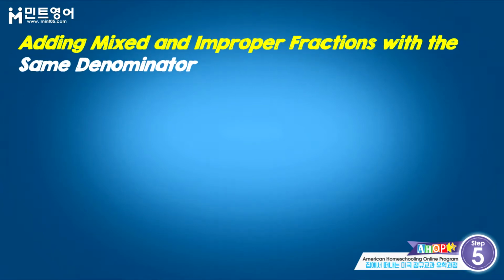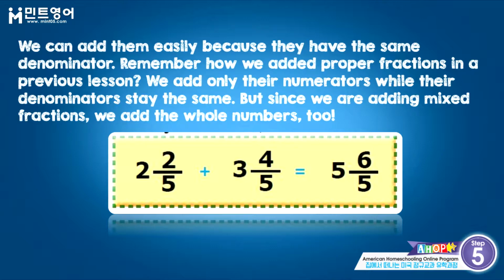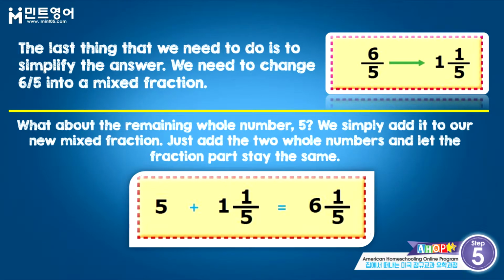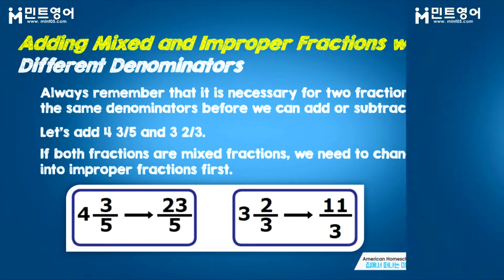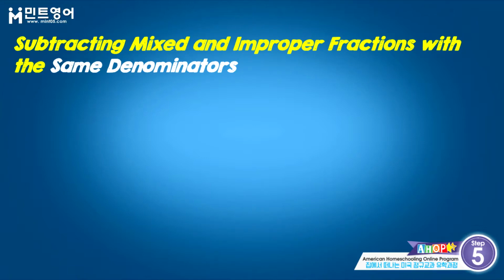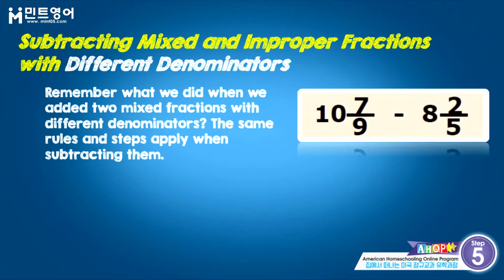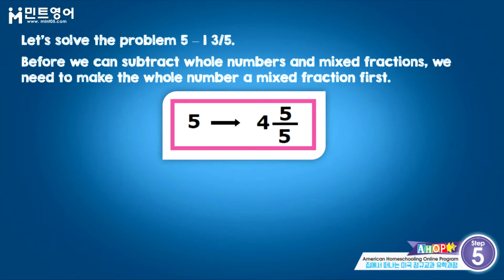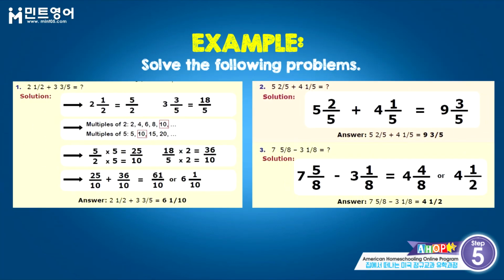AHOP MATH Step 5 Chap 4 Lesson 4